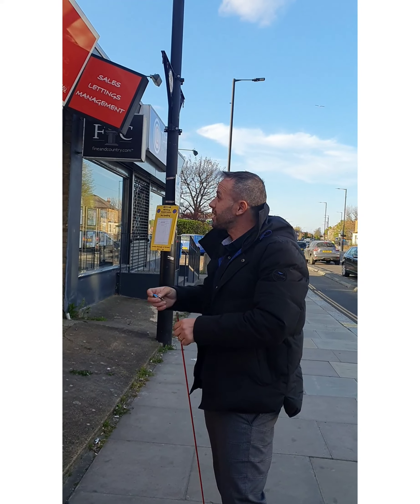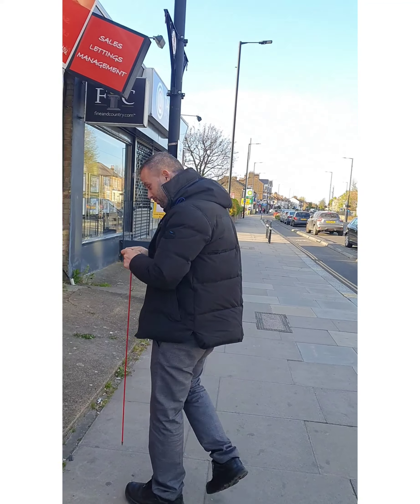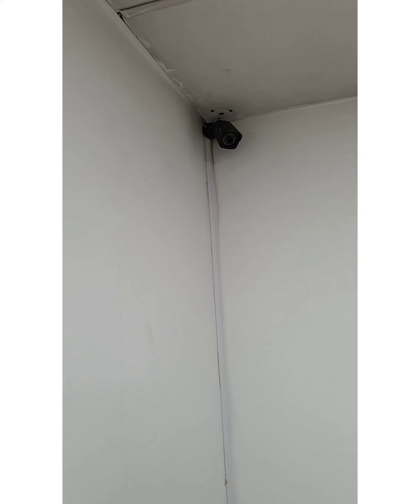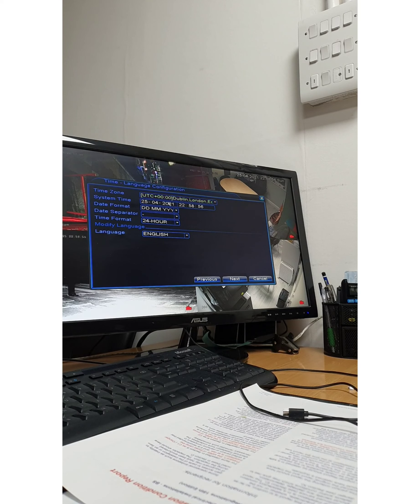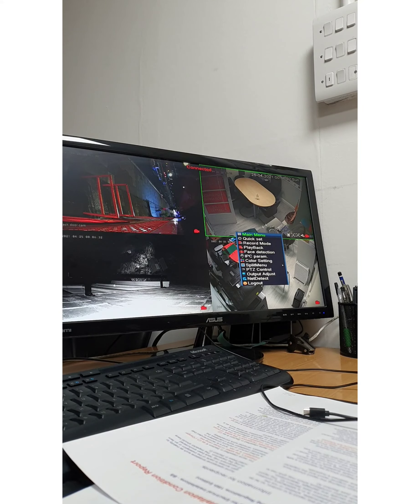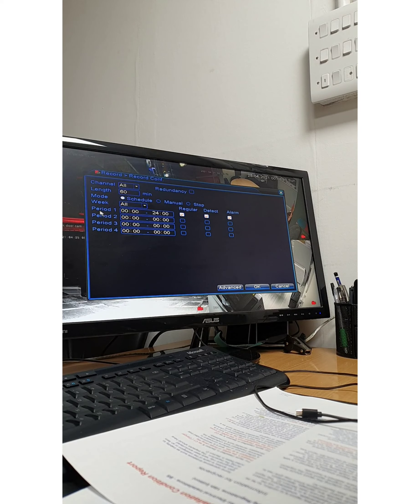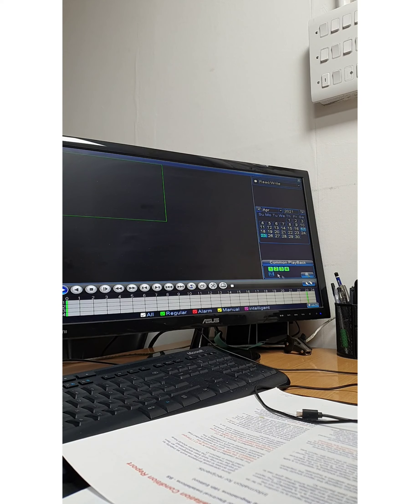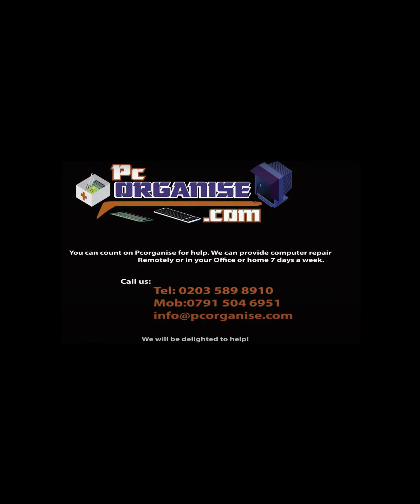Sansco cctv setup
How to Install 4TB  Hard Drive